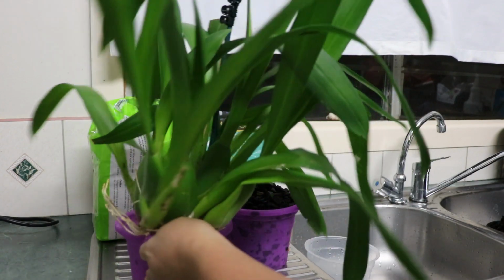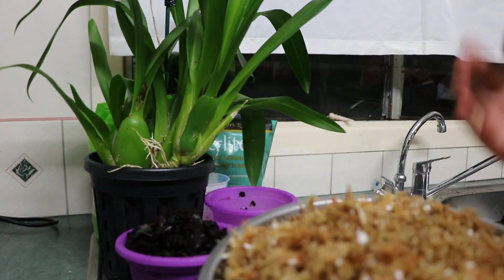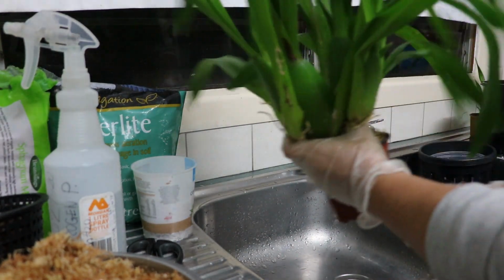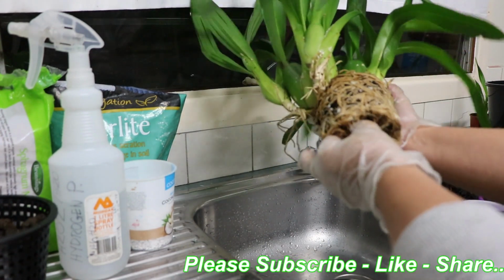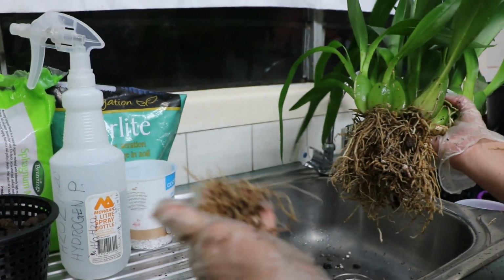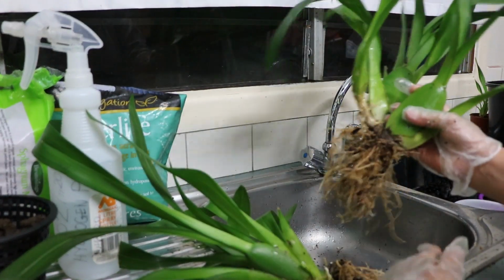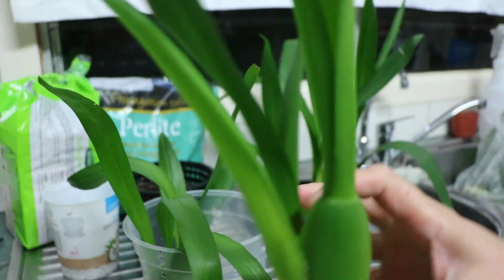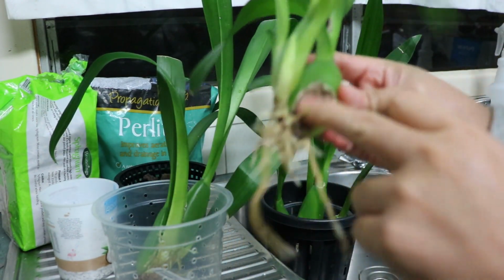Miltassia orchid care tips and guide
Gidday lovelies, today so excited to show you the Miltassia orchid ' Lavender kiss taffy'
after the flowers gone it's time to check what's the roots activities. Hope you enjoy this video Happy gardening! if you are looking to get the new orchid this is the very nice type of orchids they can tolerate you if you give more water or less watering. they are so hardy and a tough plants so please to look after this orchids.

To all our Australian friends, in case you all wonder where we bought this orchid
just heads up to 🌸🌸🌸 MOUNT TAMBORINES ORCHID SALE they are in facebook group.🌸🌸🌸
they have sorts of orchids and so healthy we recommend you guys to them. not a sponsored from them but just happy to recommend it to you all. Enjoy and happy gardening hope all your orchids will thriving so well.

Happy Gardening lovelies. ~ Mabuhay! ~ 💖 ~

credited to the owner  thank you